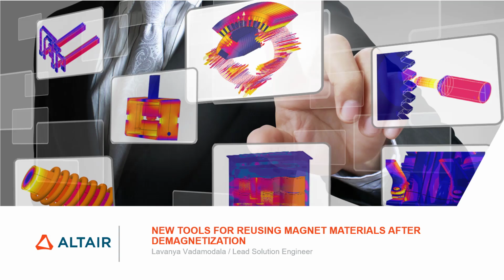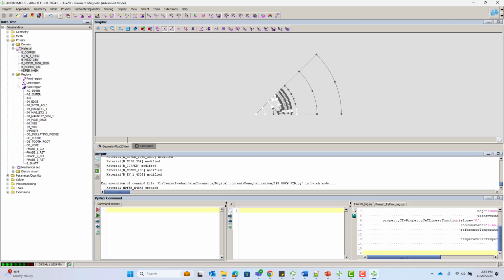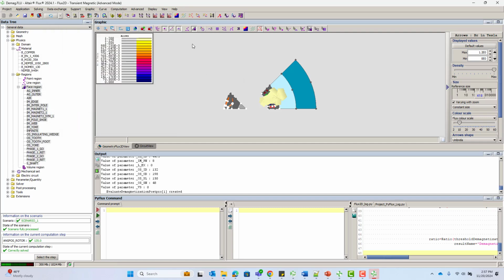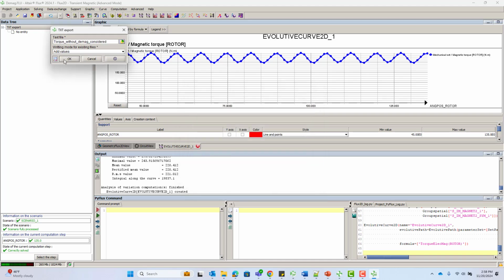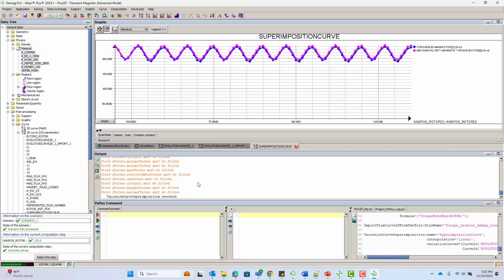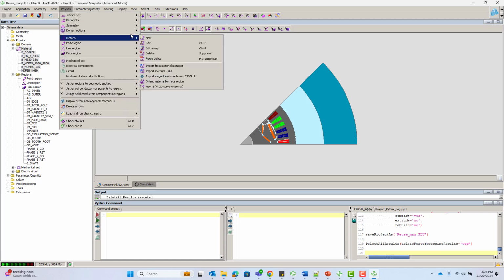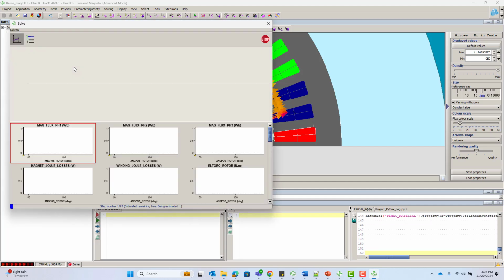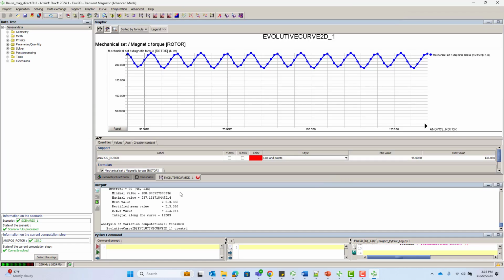Demagnetization and Material Reuse in Permanent Magnet Machines in Altair Flux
In this video, we explore the definition of non-linear magnet materials with updated inputs. You’ll learn how to conduct a thorough demagnetization analysis and discover tools in Altair Flux for reusing magnet materials after they have been demagnetized. This comprehensive guide is perfect for engineers and designers looking to enhance their knowledge of magnetic materials and improve the sustainability of their designs.